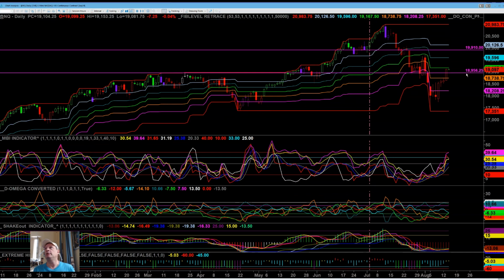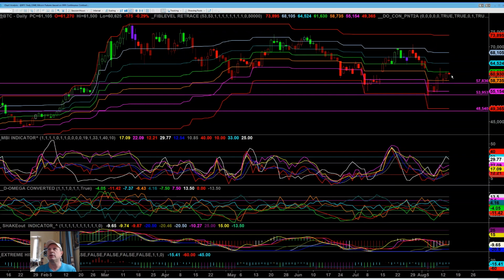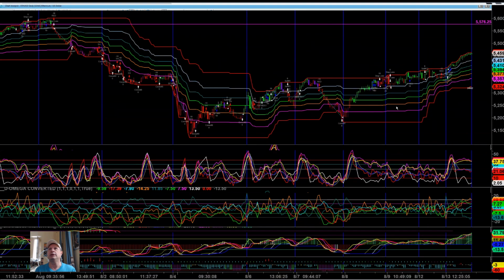Video Report August 14, 2024